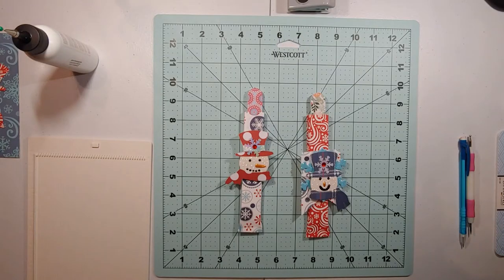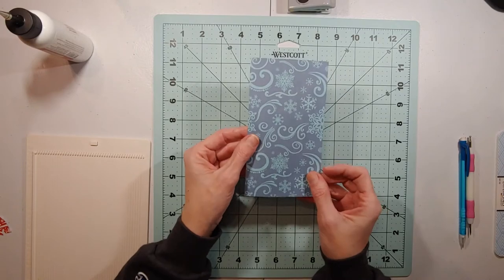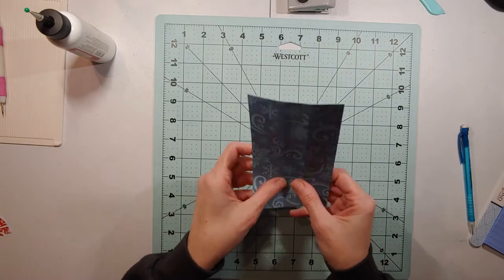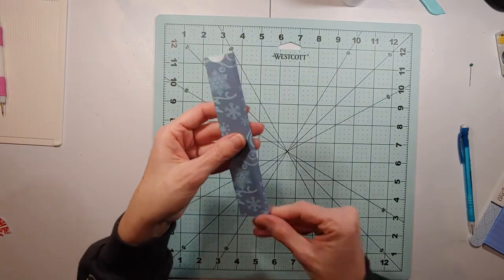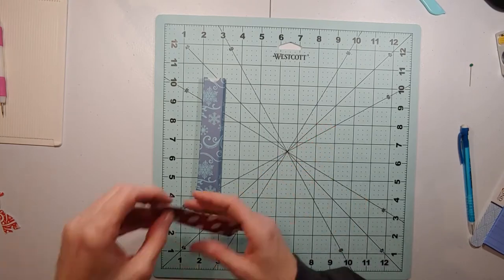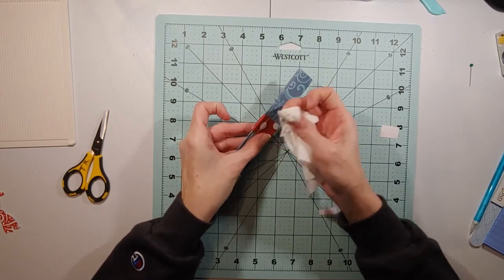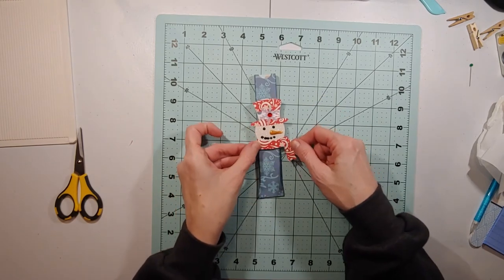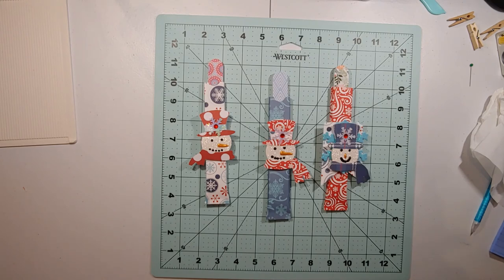Fingernail File Holder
Winter got your nails looking ragged? This cute fingernail file holder is a fun way to gift a fingernail file with a small bottle of lotion to a friend who wants to keep those hands looking top notch for the winter season!

Kiwi Lane Templates used for this project are:
Build-a-Snowman 2, 3, 5, 8

Paper used is the Echo Park "Celebrate Winter" collection

For the regular length nail file cut paper 6 by 3.5
for the longer nail file cut your paper 6.5 by 3.5

Score: at 1 inch, 1 1/4 inch, 2 1/4 inch and 2.5 inch